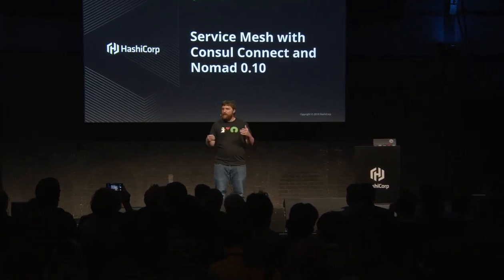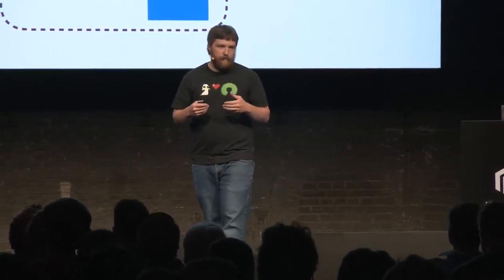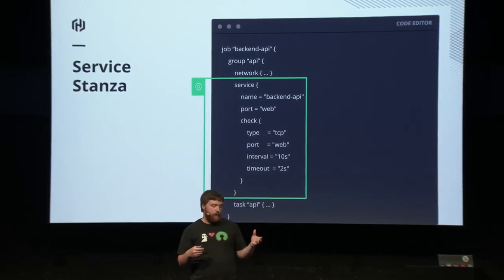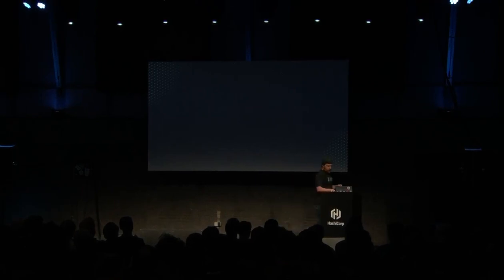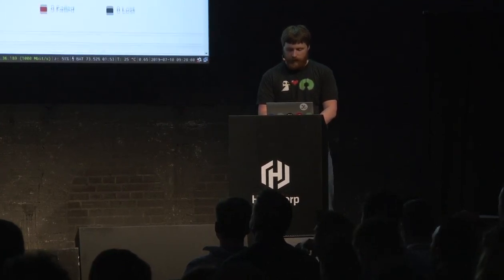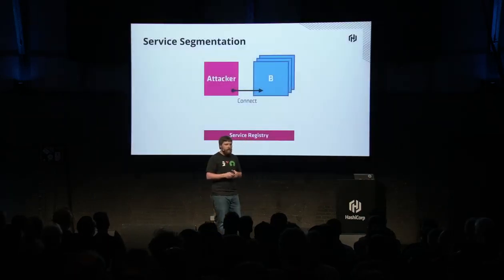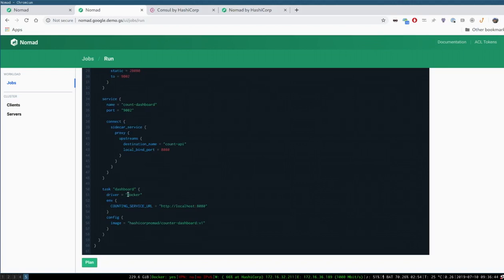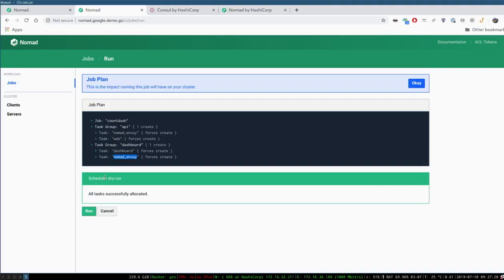Service Mesh With Consul Connect and Nomad 0.10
The upcoming 0.10 release of Nomad brings many exciting network-oriented features to the product. In this session, you will learn how you can use Nomad, including these new features with Consul Connect, to provide secure communication and service mesh capabilities to your applications. -